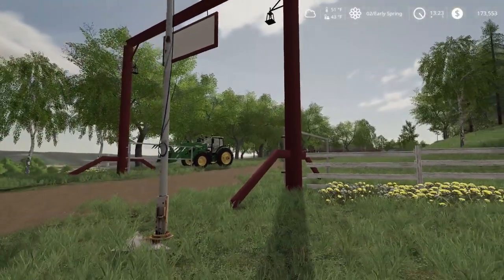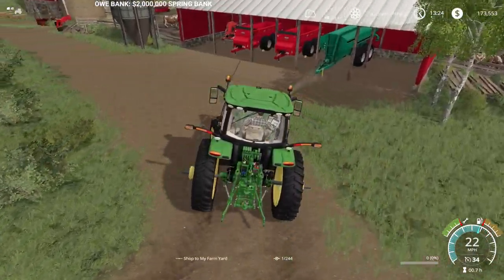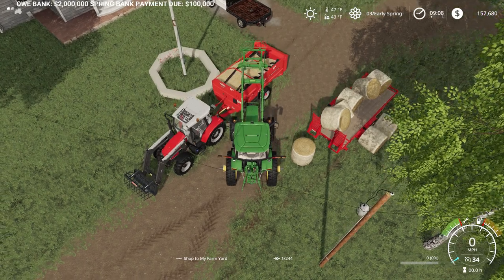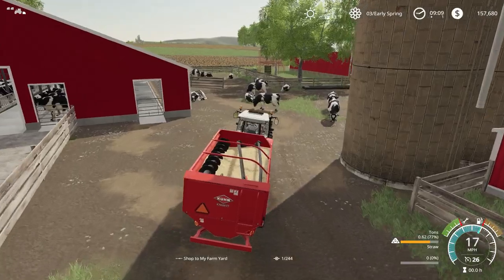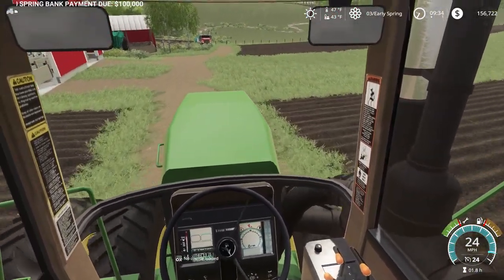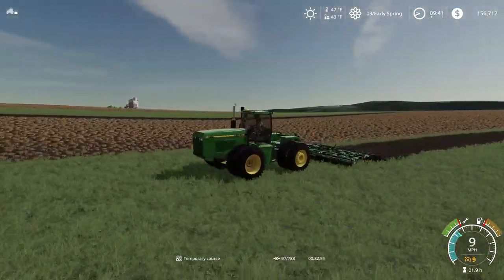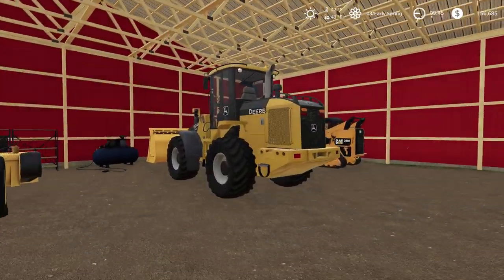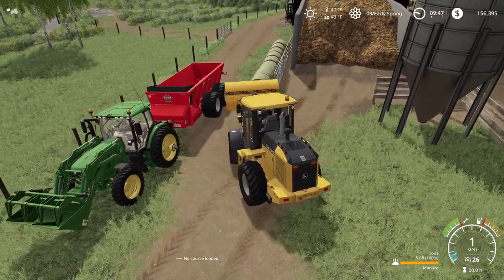FRESH & SMELLY CROP FOOD | FARMING SIMULATOR 19 | CHIPPEWA | YIELD BOOSTER!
Leaving nothing to waste in our farm yard.  We will spread the fresh cow waste to boost our crop yields.  It's cheap and free fertilizer.
We are farming and raising cattle on three farmyards with the help of our family.  Chippewa County Farms is in the beautiful countryside of Wisconsin.  With rowing hill and beautiful sunsets, its truly looks and feels like God's Country.  Farming this beautiful land is not only a dream it’s the way of life.  It’s hard work every day just raising the animals and growing the crops.  This series is to honor all the hard-working old school farmers around the world.   We will start out with old and new equipment as we grow the farm and herds to get bigger.  Help the channel grow! Sit back, relax and enjoy!